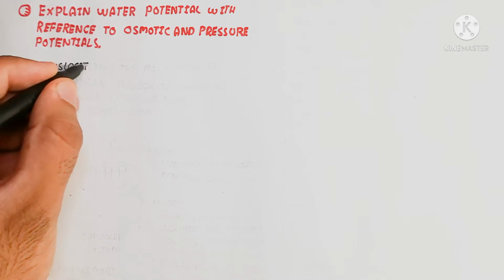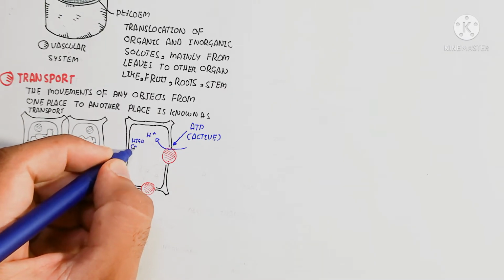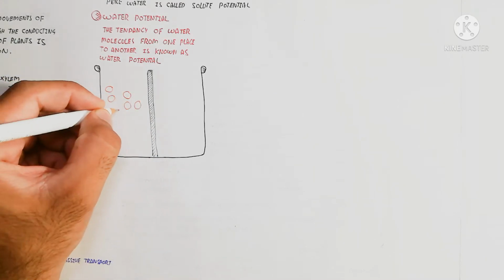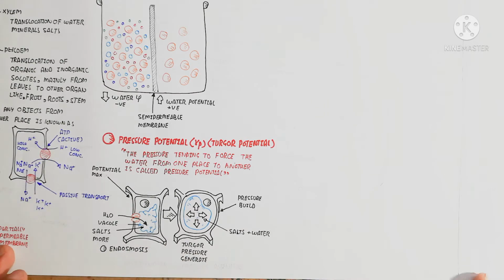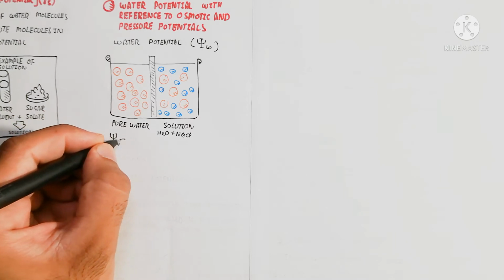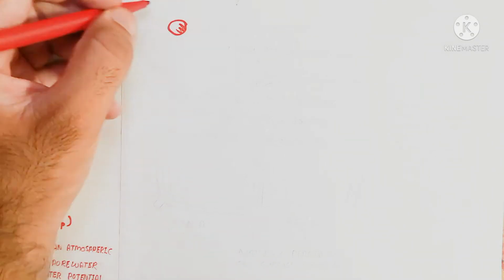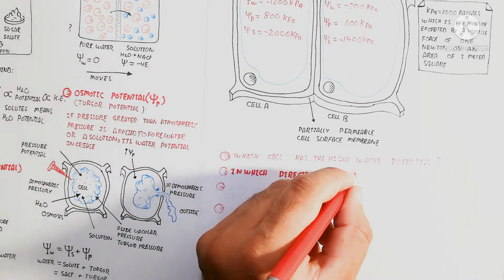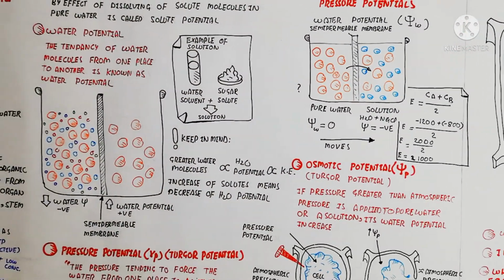water potential with reference to osmotic/pressure potential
please make sure to
click now